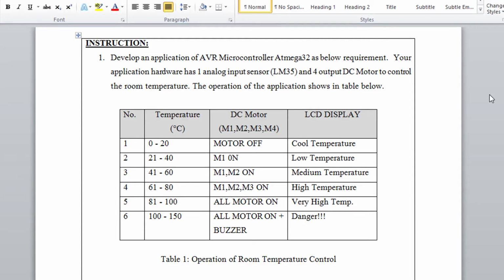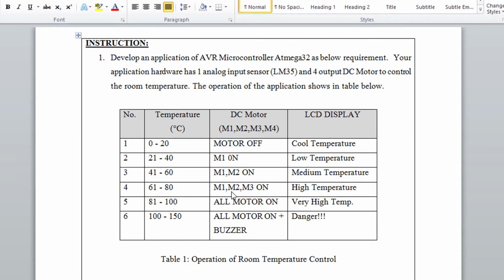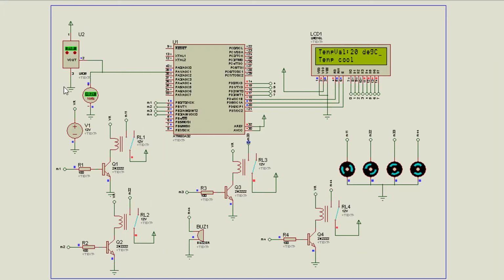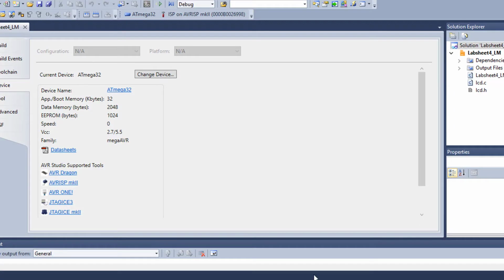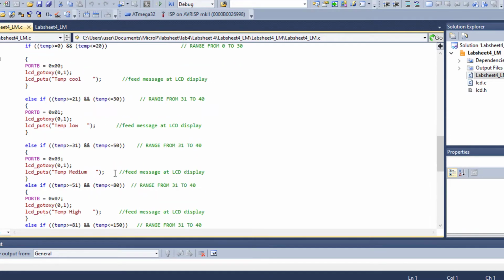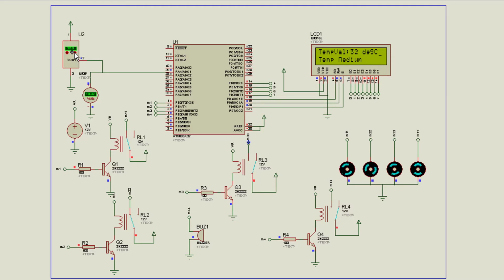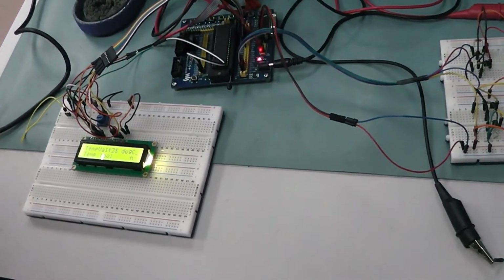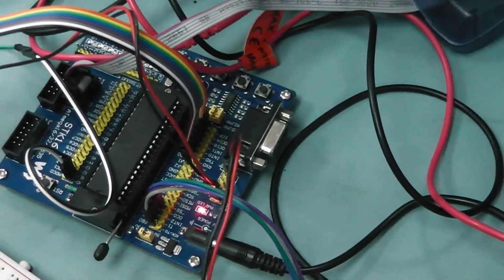Microcontrolling LAB 2: Using ADC, Relay and LCD